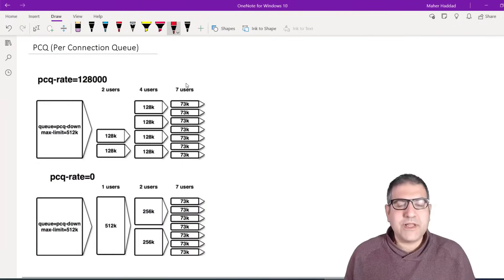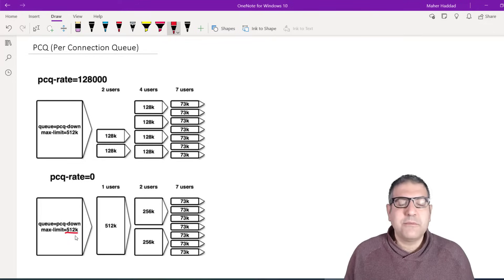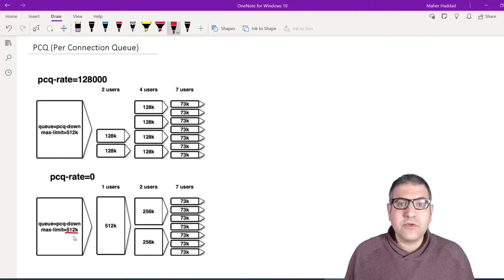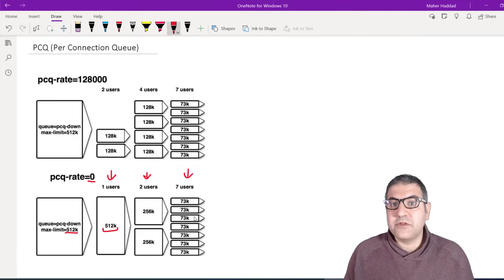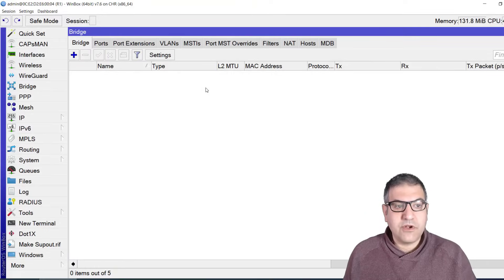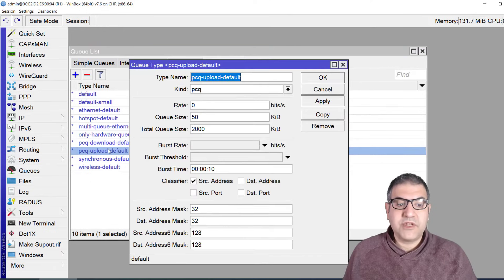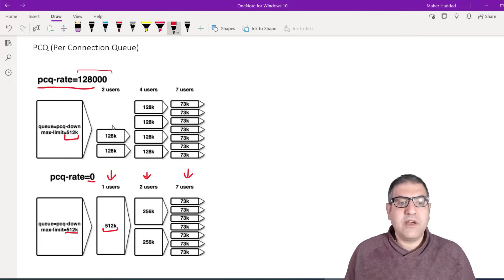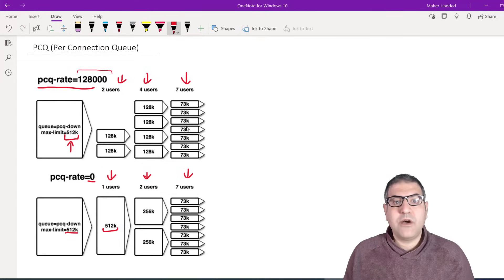PCQ Queue Type on MikroTik RouterOS v7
- in this video, I will show you how you can limit the users to have equal bandwidth speed using the PCQ on MikroTik RouterOS v7